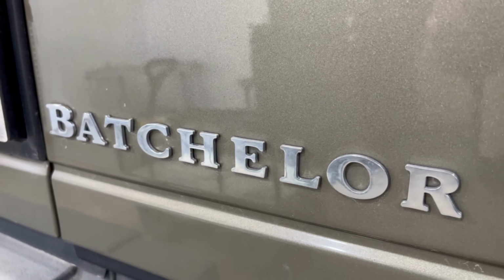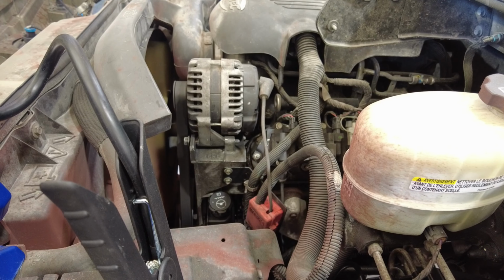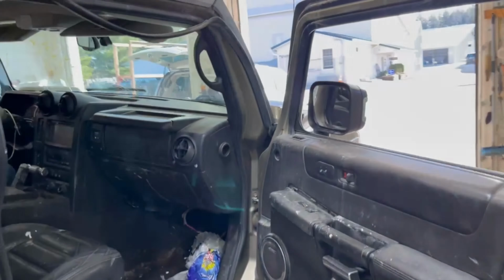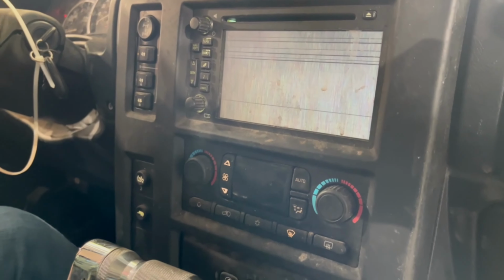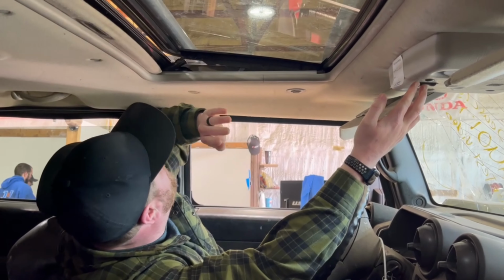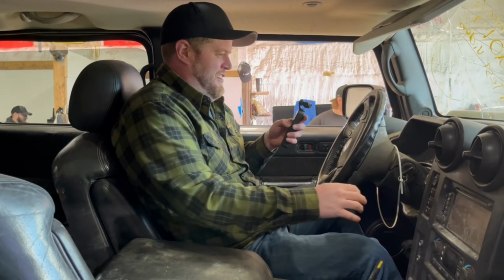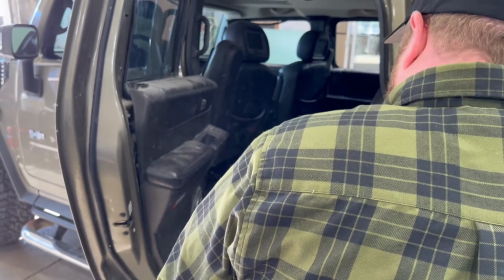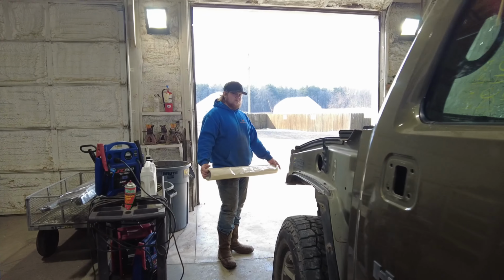Our WORST Hummer H2 EVER.... by FAR: J & J Auto Wrecking Test Video Stock # P6HU017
Today we take a look at this 2006 Hummer H2 that we are parting out here at J&J Auto Wrecking.

Looking for parts from this car?
Our entire inventory is on our website and available 24/7

We will not respond to YouTube comments that are requests for parts.